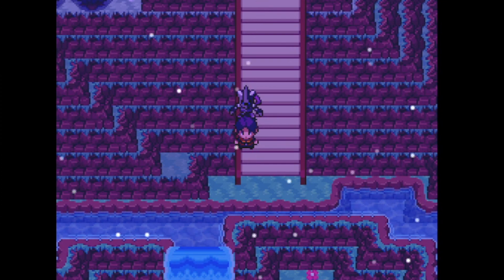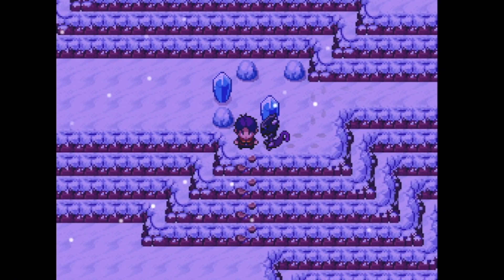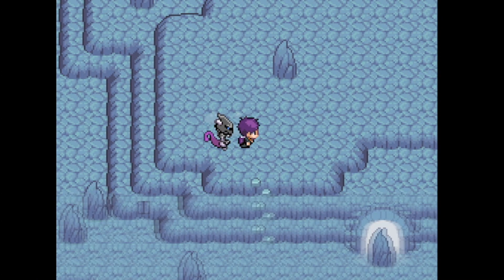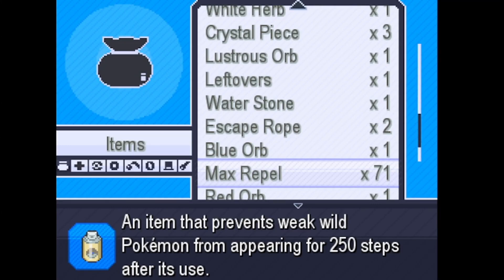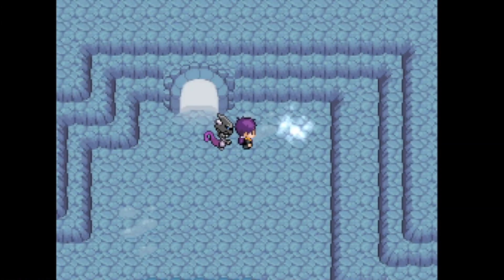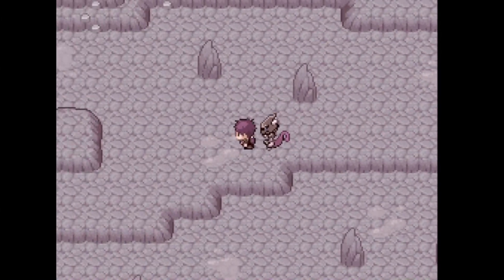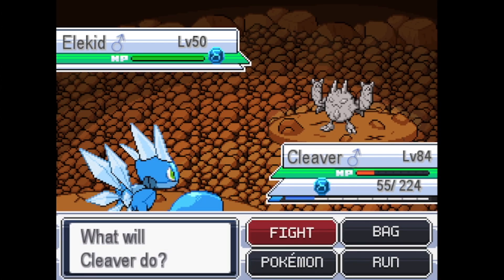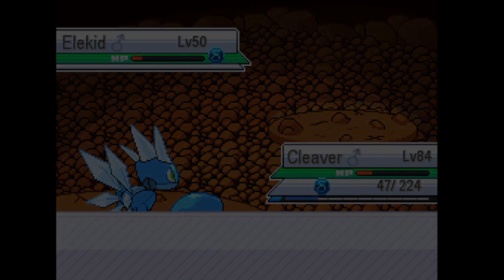How To Get Delta Elekid In Pokemon Insurgence